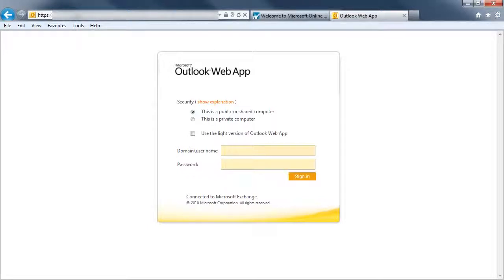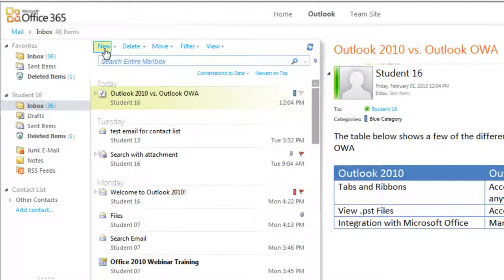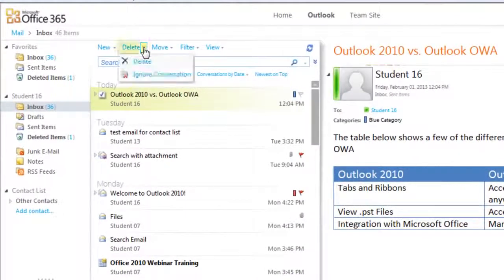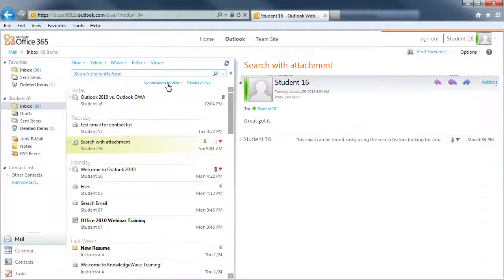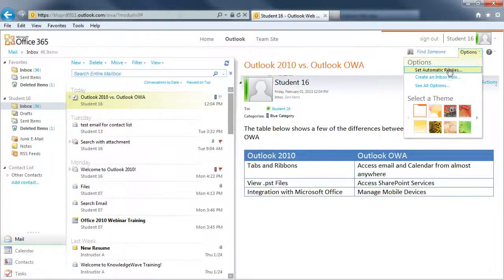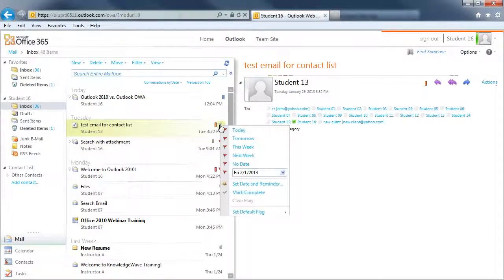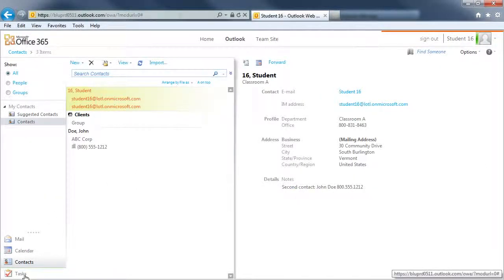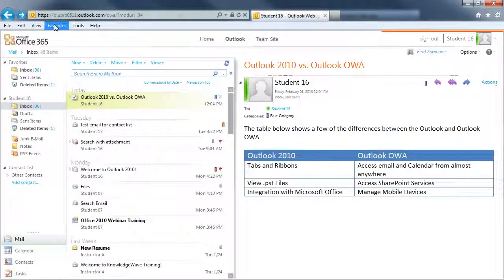Outlook Web App Getting Started